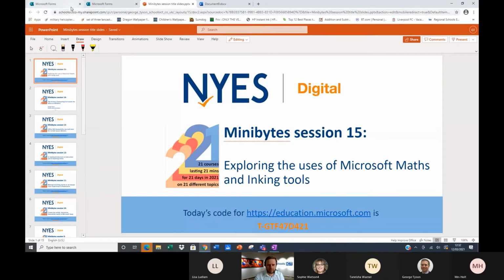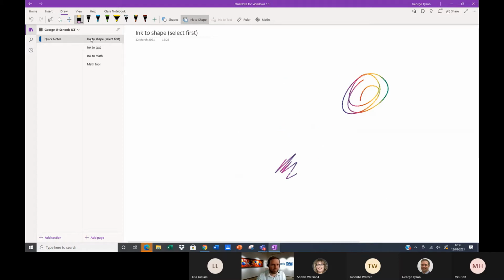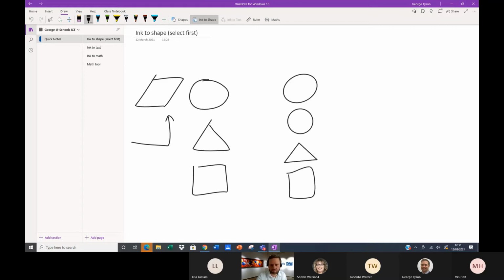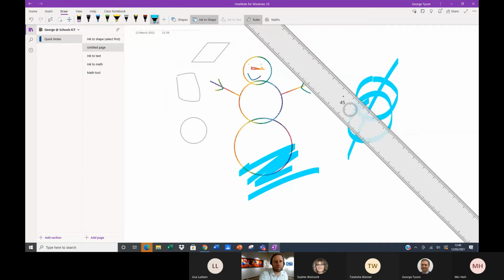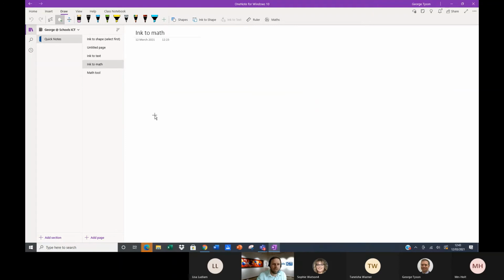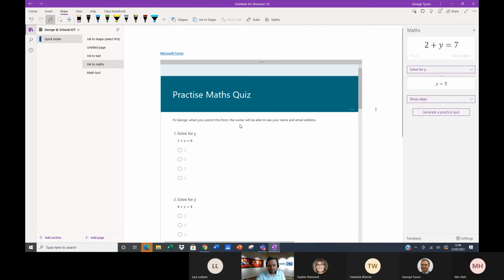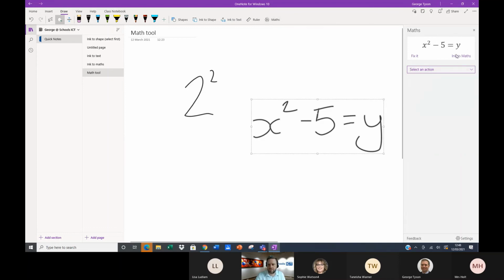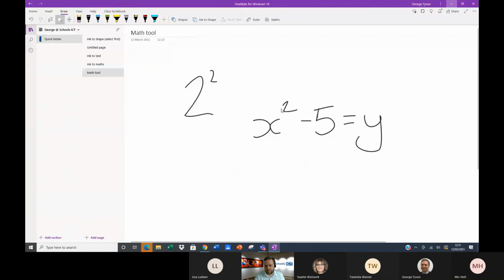Minibytes session 15 Exploring the uses of Microsoft Maths and Inking tools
Using OneNote and exploring in detail the math tool, create math quiz, ink to math, ink to text and ink to shape